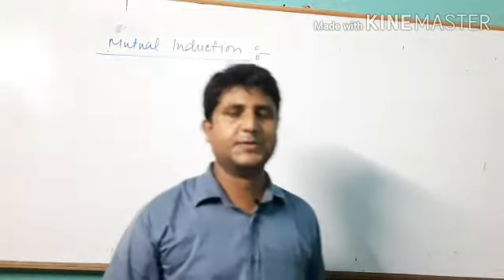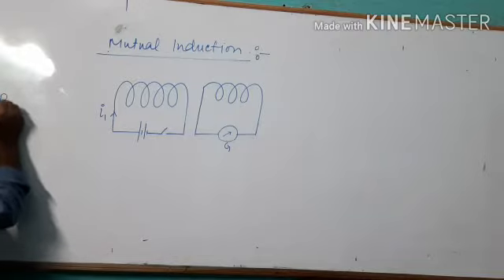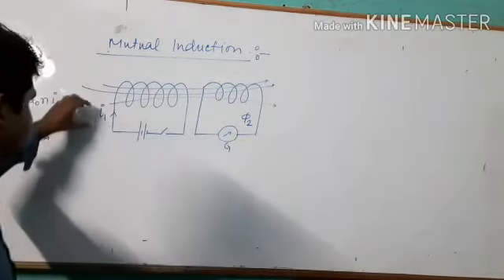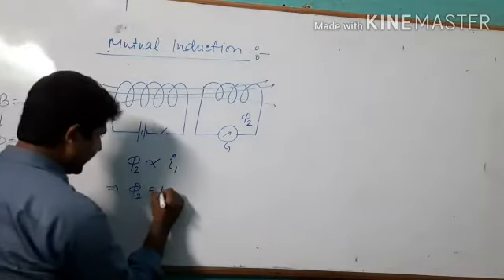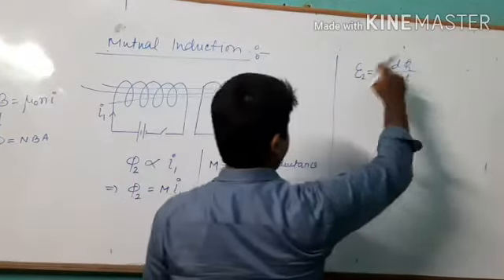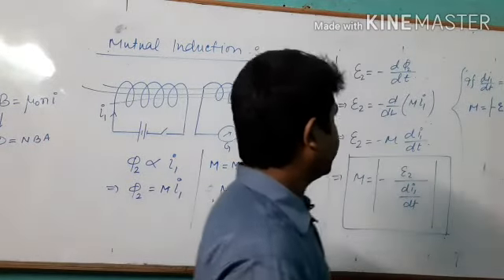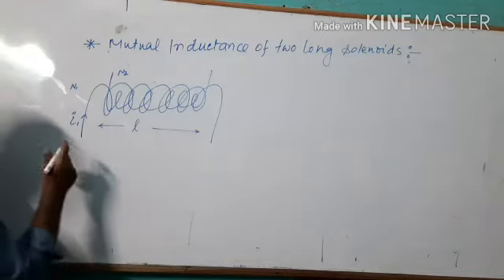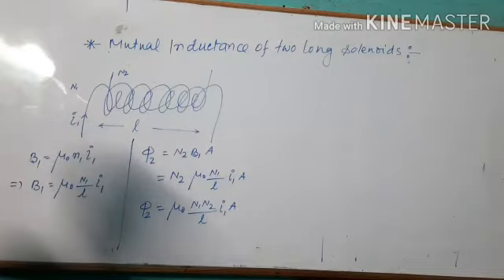Class - XII (PHYSICS)